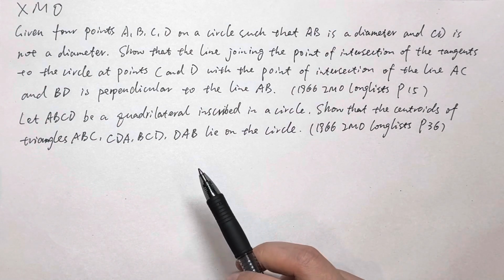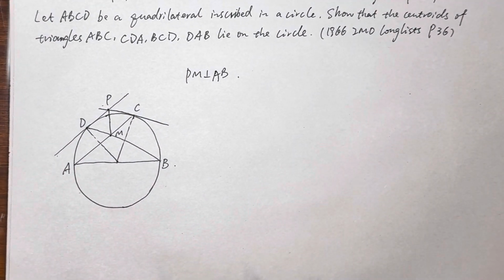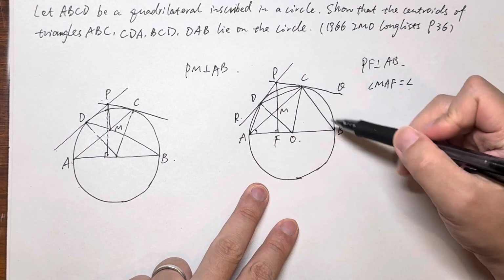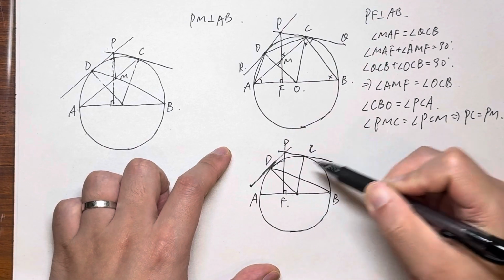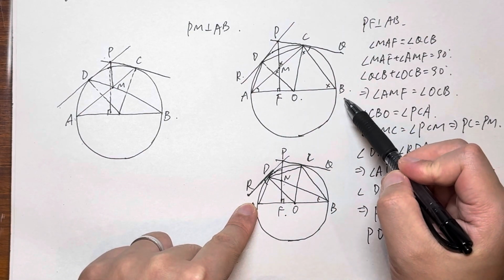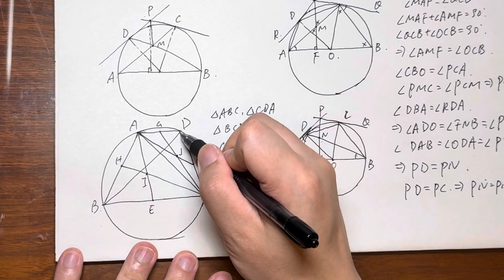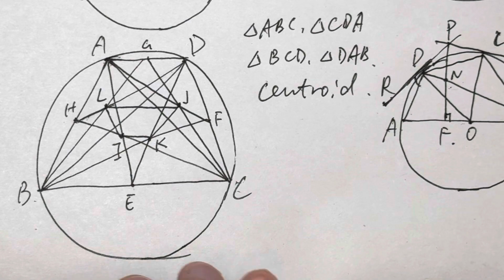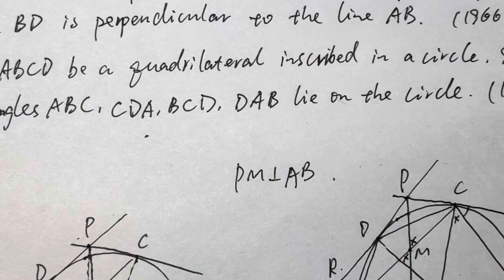1966 IMO longlists P15, P36